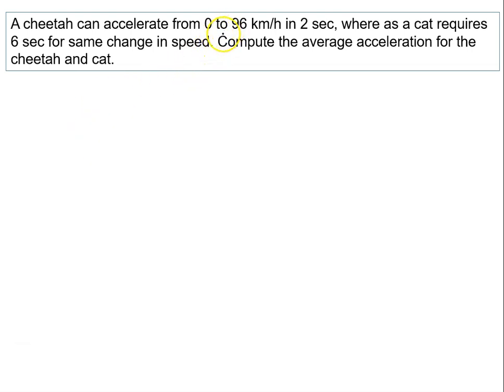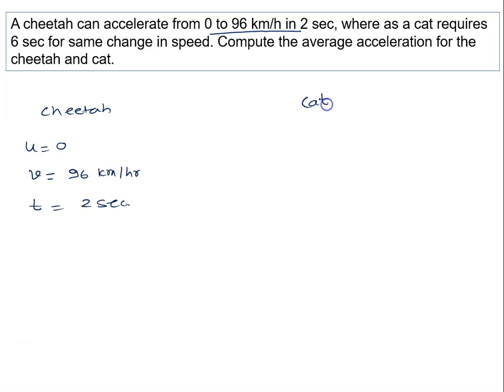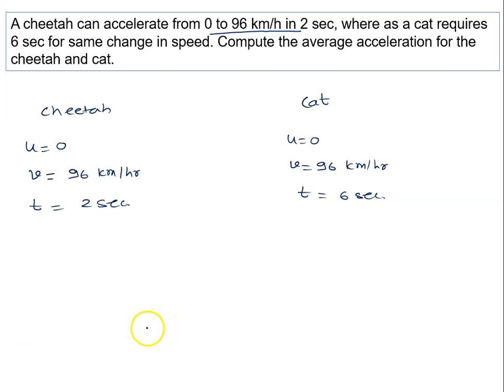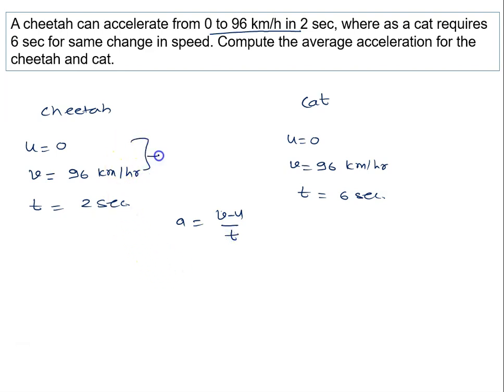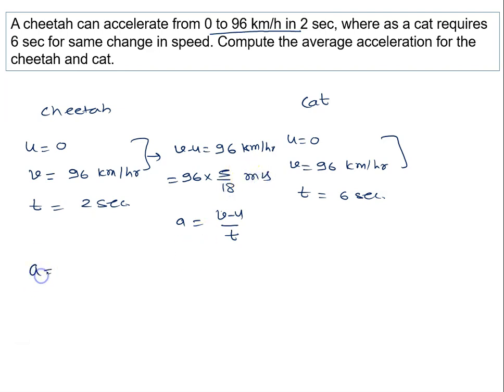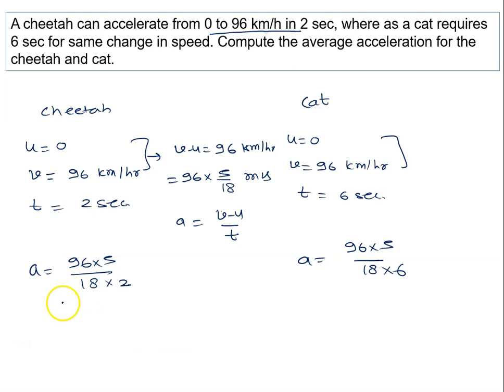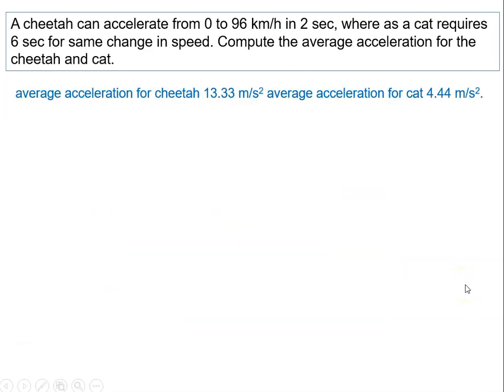A cheetah can accelerate from 0 to 96 km/h in 2 sec, where as a cat requires 6 sec for same change i